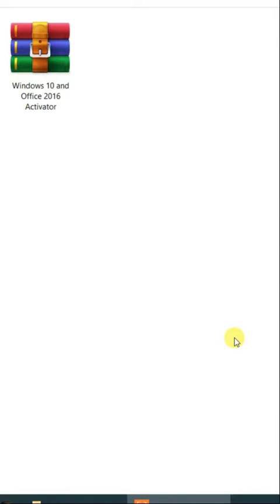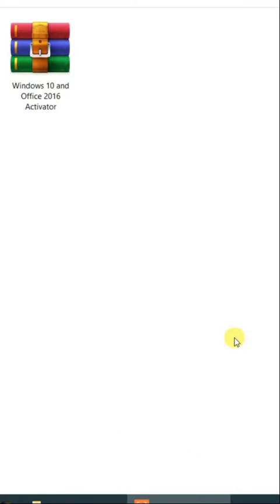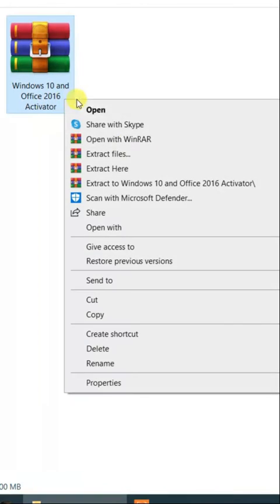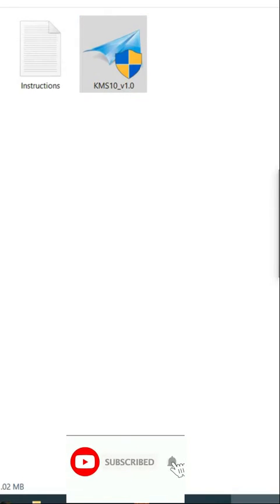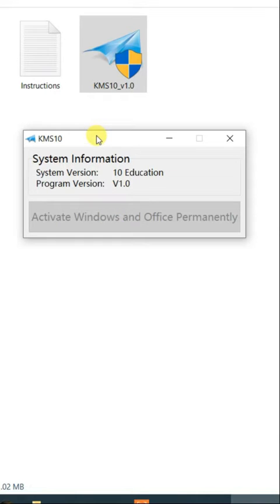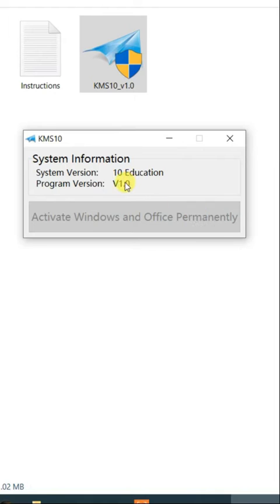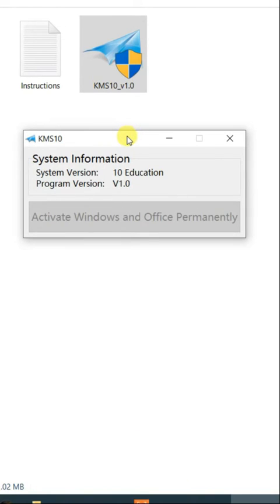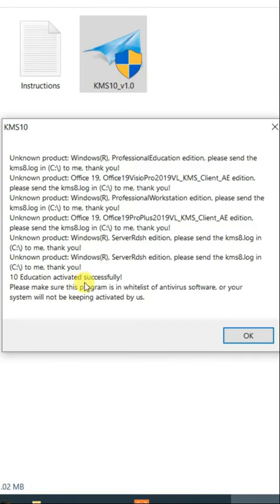windows 10 activation text free product key | Dr Tech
how to activate windows 10? | windows 10 activation